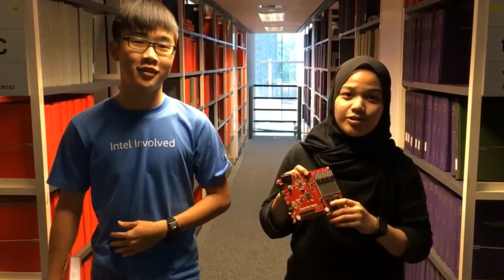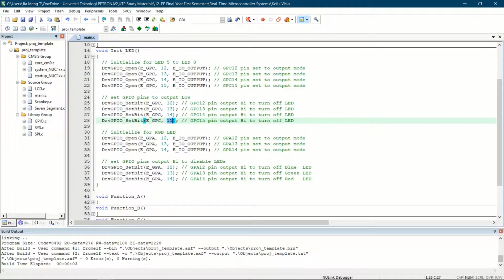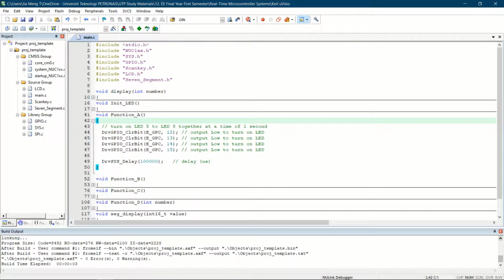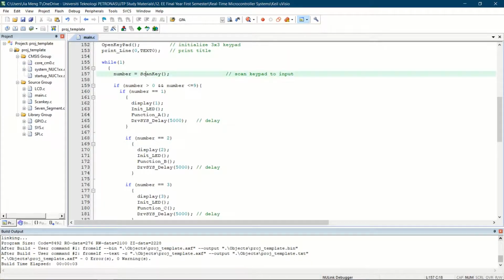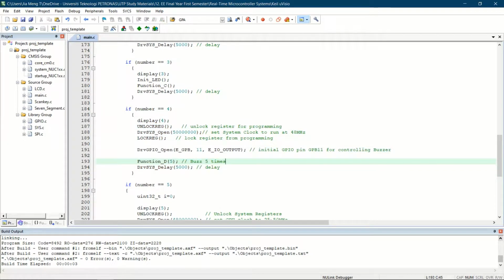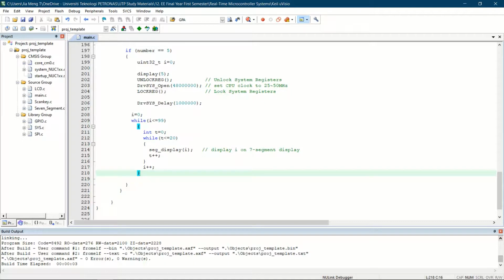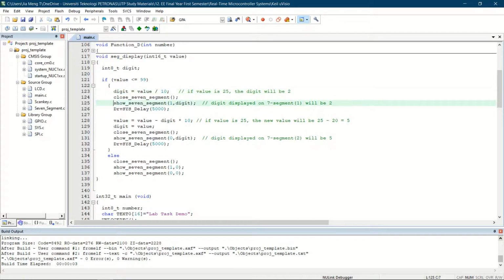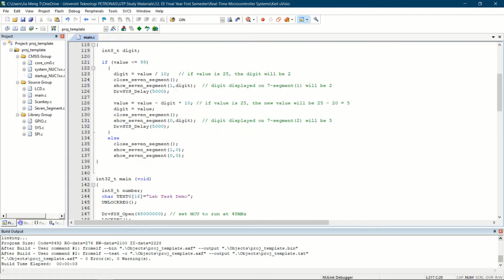Activation/Deactivation of LEDs, RGB LEDs, Buzzer & 7-Segment Display [Nuvoton NU-LB-NUC140 Board]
A training video on activating/deactivating LEDs, RGB LEDs, Buzzer & 7-Segment Display on Nuvoton NU-LB-NUC140 Board